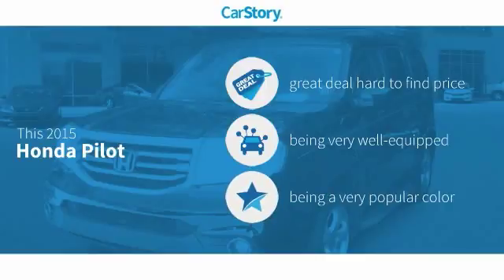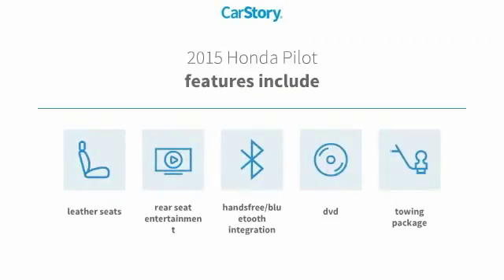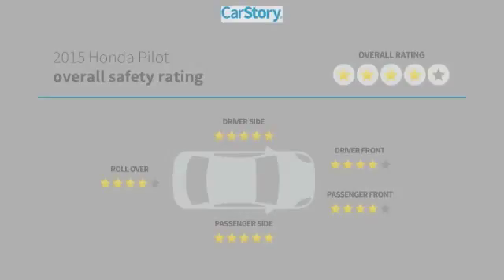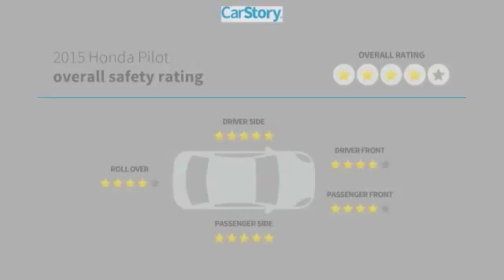2015 Honda Pilot Used 21466A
McDonough,Morrow,Griffin,McDonough
2015 Honda Pilot  - $22995

Sons Honda
105 Sons Drive

LOCAL TRADE IN. RUNNING BOARDS. SUPER DUPER CLEAN. THE PREVIOUS OWNER TOOK VERY GOOD CARE OF THIS PILOT. IT IS ONE OF THE BEST LOOKING TRADES I HAVE SEEN. YOU MUST SEE THIS ONE IN PERSON BEFORE YOU MAKE A PURCHASE. brbrRecent Arrival! Odometer is 5502 miles below market average!brbrAwards:br * 2015 KBB.com Brand Image Awardsbr2016 Kelley Blue Book Brand Image Awards are based on the Brand Watch(tm) study from Kelley Blue Book Market Intelligence. Award calculated among non-luxury shoppers.  Kelley Blue Book is a registered trademark of Kelley Blue Book Co., Inc. Reviews:brbr * If you need the maximum seating capacity offered in a midsize SUV, the 2015 Honda Pilot's 8-passenger cabin fits the bill nicely. The Pilot's excellent fuel economy, reliability and resale figures just serve to sweeten the deal. Source: KBB.combr * Comfortable ride; roomy third-row seat; eight-passenger capacity; useful and clever storage areas. Source: Edmundsbr * The 2015 Honda Pilot perfectly balances value, performance and utility. With a great look and seating for 8, it succeeds in its ability to provide practical-minded buyers with dependable, comfortable, and efficient transportation. With short overhangs, a long wheelbase, large grille, and strong geometric lines, the 2015 Honda Pilot has a bold appearance that is sure to impress. Despite its size, the Pilot rides very much like a sedan. Fully independent suspension, unit construction, and responsive steering all add up to great highway directional stability and sure footed cornering on curvy roads. The Pilot is offered in four trims which can be bought in two-wheel drive or four-wheel drive versions: the base LX, EX, EX-L, and the top-of-the-line Touring. All Pilots are powered by a 250HP, 3.5-Liter, i-VTEC V-6 engine under the hood, paired with a 5-Speed Automatic Transmission with Grade Logic Control, and equipped with a 4-Wheel Independent Suspension. The Base Pilot LX includes a Rearview Camera with Guidelines and an 8-inch screen, Bluetooth HandsFreeLink and Streaming Audio, a 229-Watt Audio System with 7 Speakers, and Tri-Zone Automatic Climate Control System. Move up, the EX model with fog lights and a 10-way-power driver's seat. Higher still, the EX-L includes a leather-trimmed interior, heated front seats, a power tailgate, and a moonroof. Or, treat yourself to the all-new for 2015 sporty, tech-enhanced Special Edition Pilot - positioned between the EX and EX-L trim levels and includes sporty pewter gray aluminum alloy wheels, special SE badging, a one-touch-open power moonroof with tilt feature, Sirius XM radio and a Honda DVD Rear Entertainment System. Source: The Manufacturer Summary